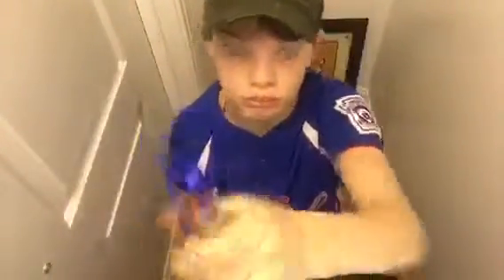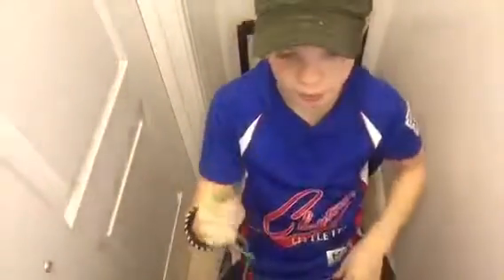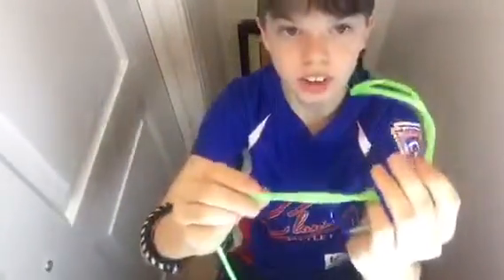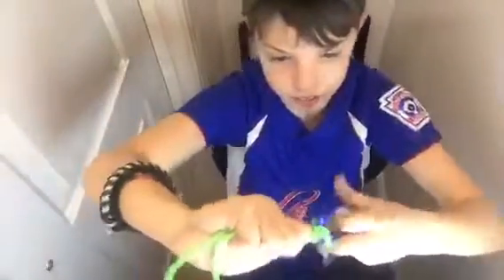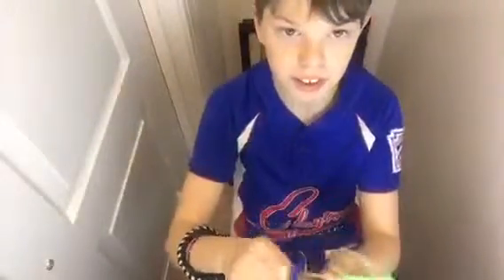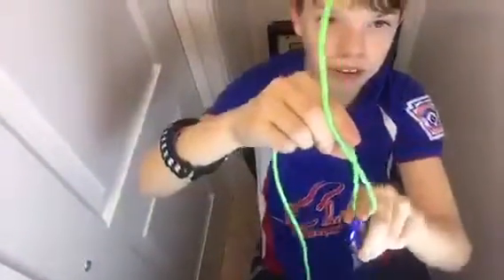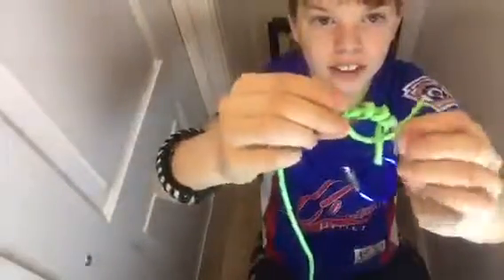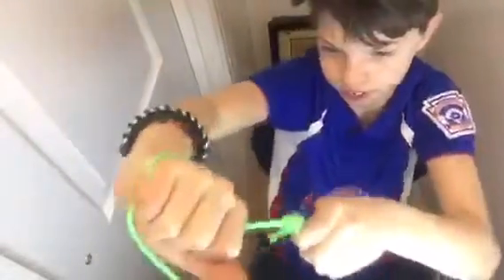Easy fishing knots**you can learn in seconds **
I teach you how to tie the
•Palomar knot
•and the Improved clinch knot